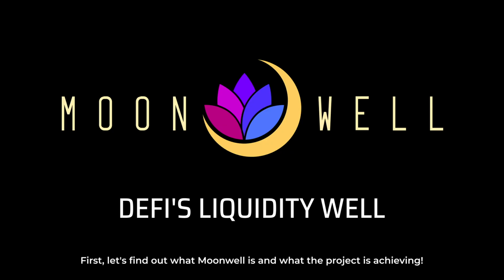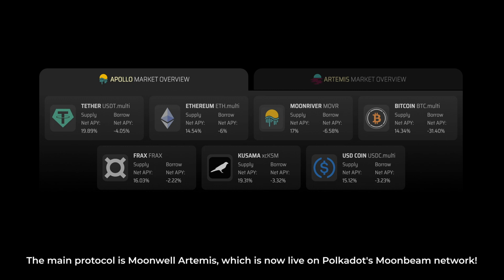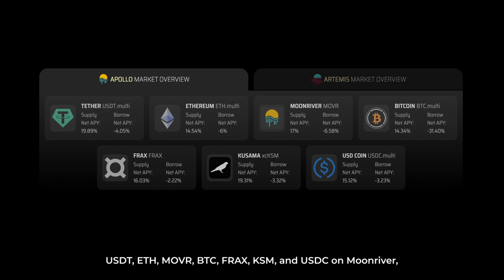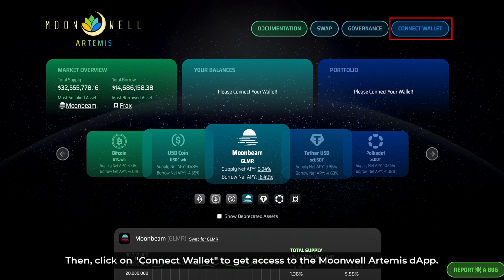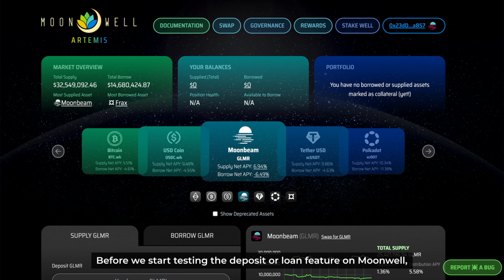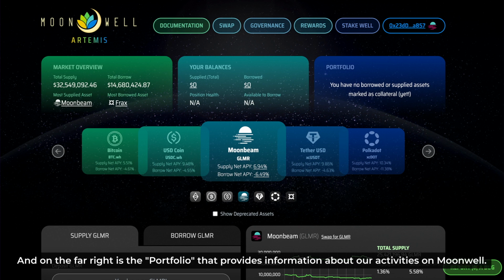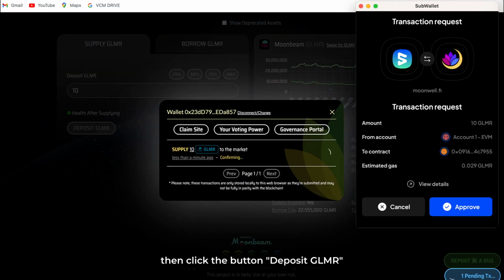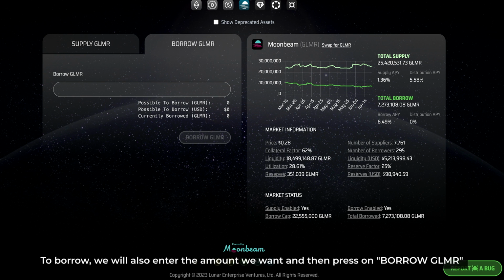Moonwell - The Pioneer Money Market On Moonbeam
In today's episode, we will have in-depth learning about Moonwell, one of the pioneer Lending/Borrowing protocols built on the Polkadot ecosystem.

Moonwell is a decentralized money market protocol built on the Moonbeam and Moonriver network, including Moonwell Apollo on Kusama and Moonwell Artemis on Moonbeam. To explore more about Moonwell and how to use this dapp, let's check out our educational video:
• 00:00 Introduction
• 00:30 What Is Moonwell
• 01:40 Launch App
• 02:13 Supply & Borrow
• 03:44 Conclusion
The "How To Use" wallet series:
Polkadot Insider is a channel updating news, data analytics - real-time data, and project research to support retail investors’ views when investing in the Polkadot and Kusama ecosystem. Let's get in touch with us:

• Link3: link3.to/polkadotinsider